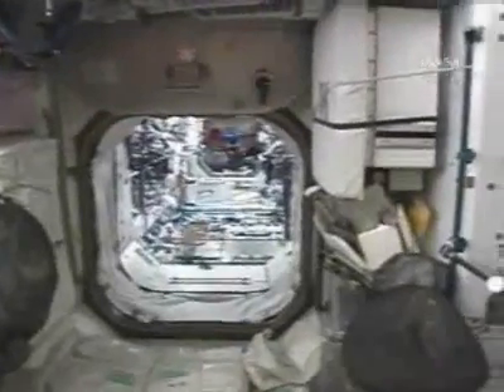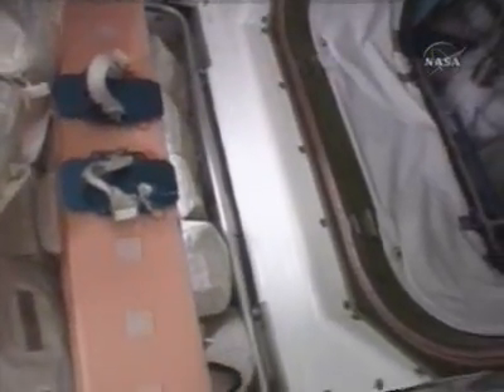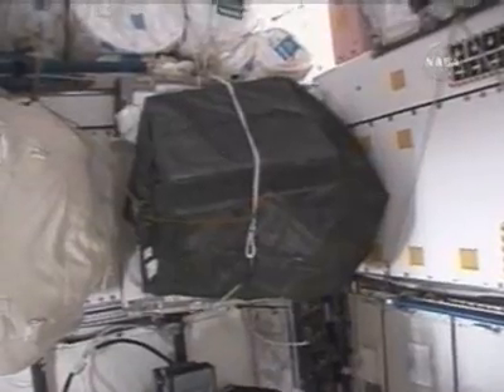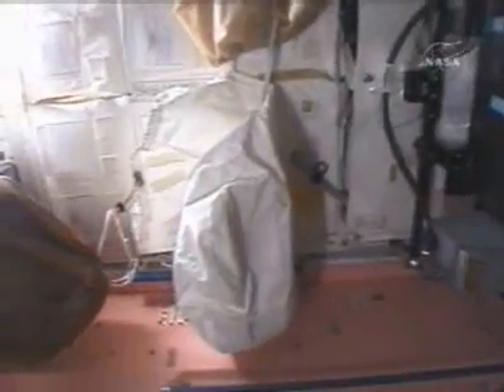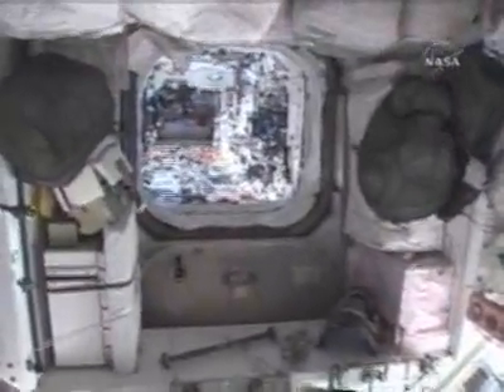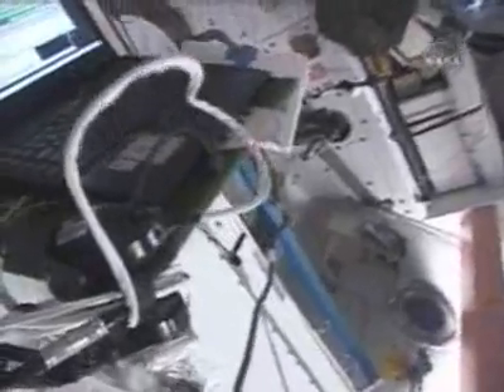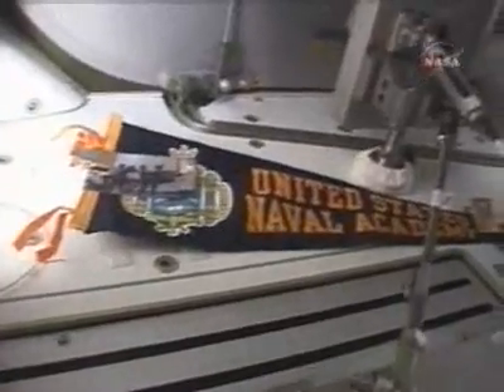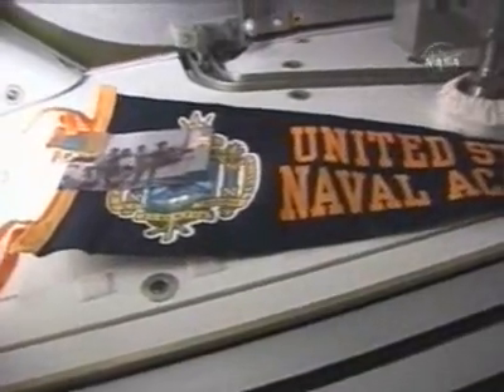Expedition 15 - Tour of the Unity Node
Expedition 15  - Tour of the  Unity Node (NASA TV)